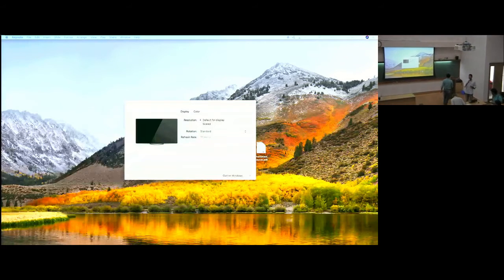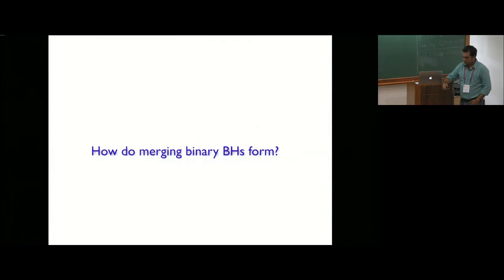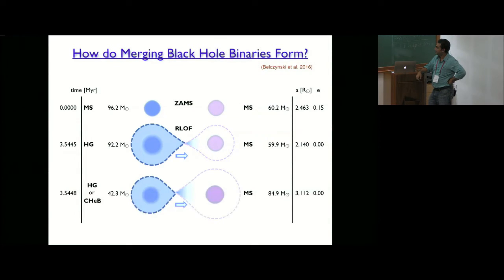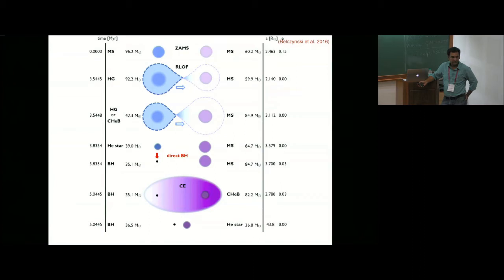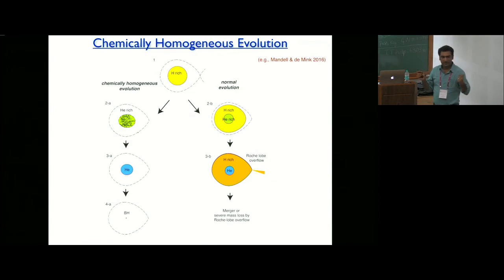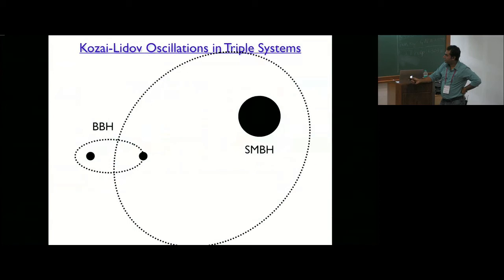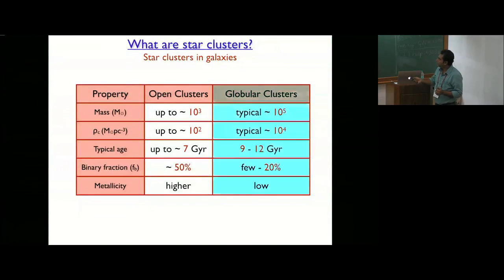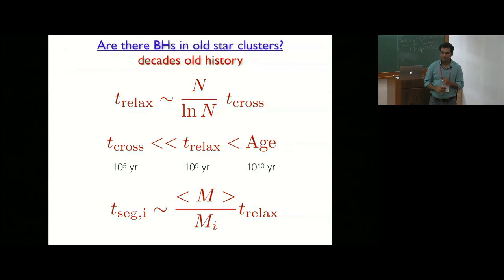Dynamic formation of compact binaries (Course 4 - Clusters) - Lecture 1 by Sourav Chatterjee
DATE: 13 August 2018 to 24 August 2018

This school is part of the annual ICTS summer schools on gravitational-wave (GW) astronomy. Recent observations of GW signals from coalescing binaries of black holes and neutron stars have firmly established the field of GW astronomy. The promise of GW astronomy to address foundational questions in physics and astrophysics has been widely recognized. Physicists and astrophysicists are now coming up with novel ways of using GW observations to understand a variety of questions in fundamental physics and astrophysics. Recognizing this, the school has started to include courses which are considered to be outside to the traditional scope of GW physics. This year’s school will involve four graduate-level courses:

    Exotic compact objects and their gravitational-wave signatures (Andrea Maselli, Instituto Superior Tecnico, Lisbon)
    Physics and astrophysics of electromagnetic counterparts of binary mergers (Kenta Hotokezaka, Princeton University)
    Dynamic formation of compact binaries in dense stellar clusters (Sourav Chatterjee, Tata Institute of Fundamental Research)
    Gravitational lensing of electromagnetic and gravitational waves (Tejaswi Venumadhav Nerella, Institute for Advanced Study, Princeton)

The school is primarily meant for graduate students and postdocs in gravitational-wave physics, astrophysics and related fields. A small number of highly motivated senior undergraduates can also be considered.

0:00:00 Summer School on Gravitational - Wave Astronomy
0:00:10 Dynamical Production of Merging Binary Holes (Course - 04)
0:04:58 Lectures
0:06:40 "... we have detected gravitational waves ..."
0:07:50 Stellar Graveyard - Masses in the stellar Graveyard
0:12:36 More detectors, better localization, higher duty cycle, more detections
0:13:15 How do merging binary BHs form?
0:14:05 Stellar Masses
0:21:11 Fun things to think about:
0:22:05 Isolated Evolution of Massive Binaries
0:25:24 How do Merging Black Hole Binaries Form?
0:45:35 Chemically Homogeneous Evolution
1:01:22 Kozai-Lidov Oscillations in Triple Systems
1:09:42 Dynamical Formation in Dense Star Clusters
1:13:54 Essential Physical to Consider
1:17:12 What are star clusters?
1:17:47 Physical Processes
1:23:29 Are there BHs in old star clusters?
1:26:23 Q&A